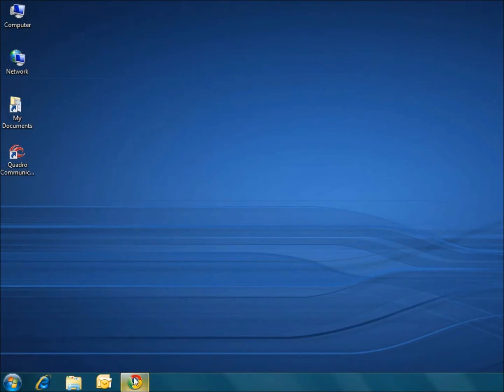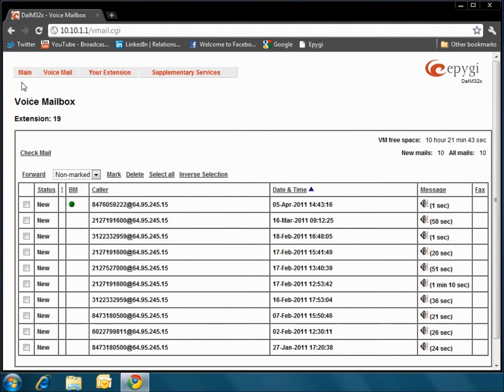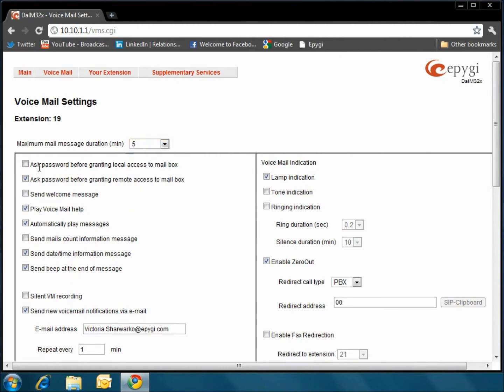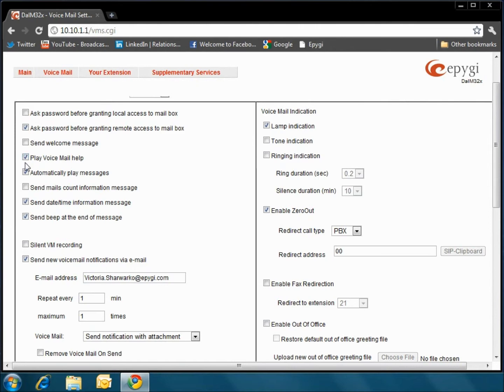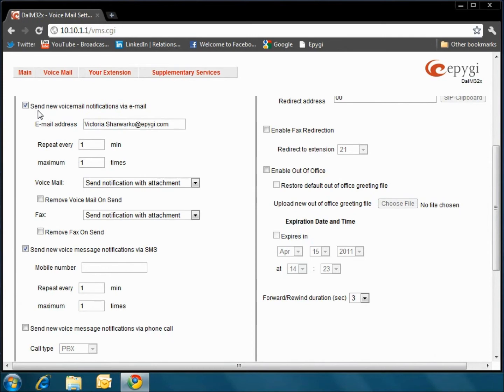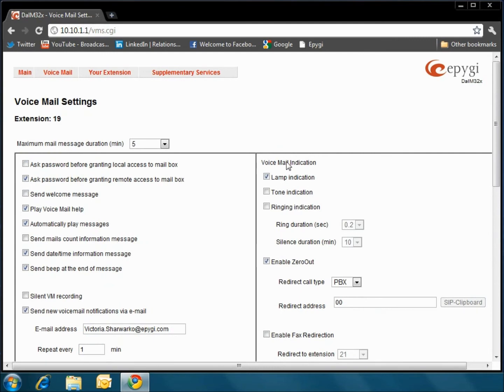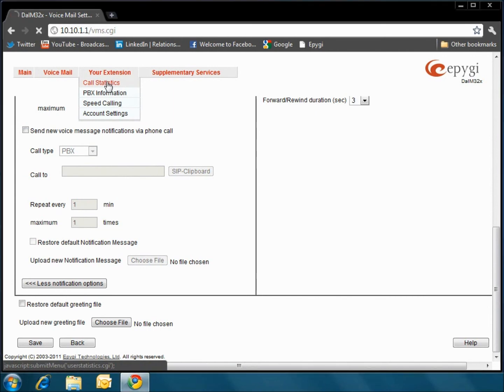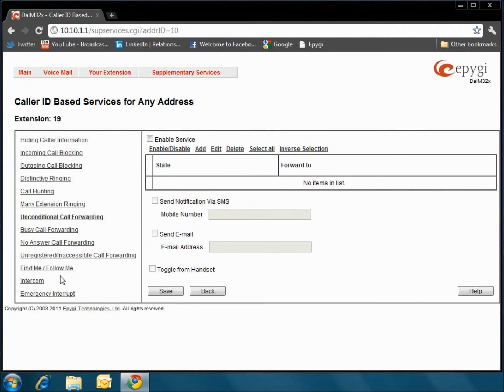Epygi Quadro User Interface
The Epygi Quadro User Interface is a web browser GUI for the users of the telephone system to view and edit options related to their specific extension.